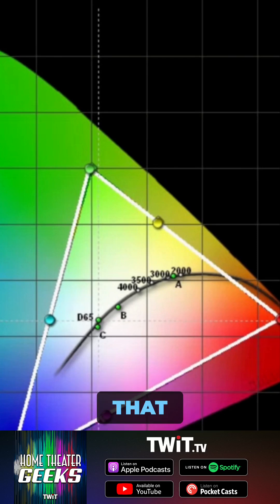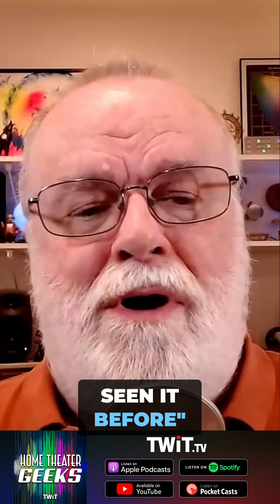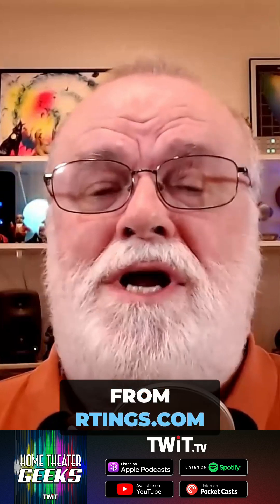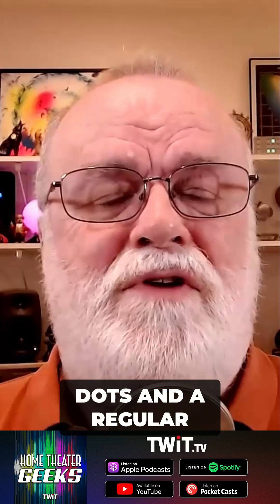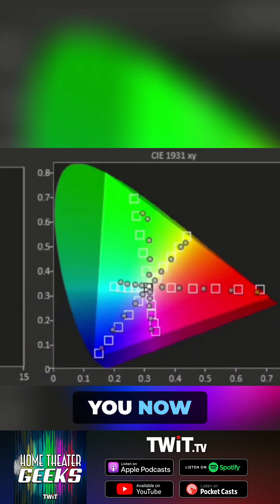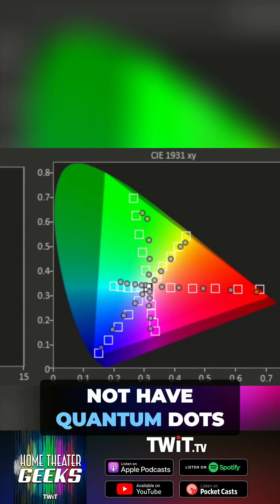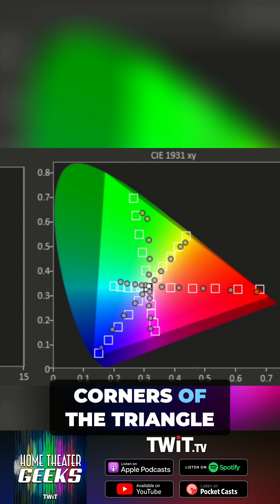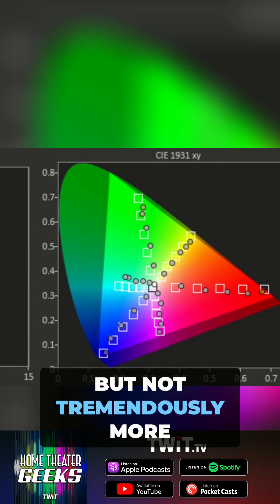Quantum Dots vs. Regular LED: Color Gamut Comparison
We explore how quantum dots enhance color volume in TVs, comparing the Sony X900H and Samsung Q90. Discover the subtle differences in their color gamut and see if QD technology truly makes a significant impact in your viewing experience.